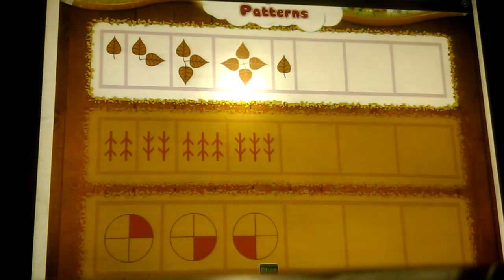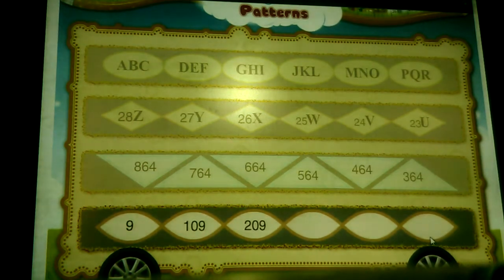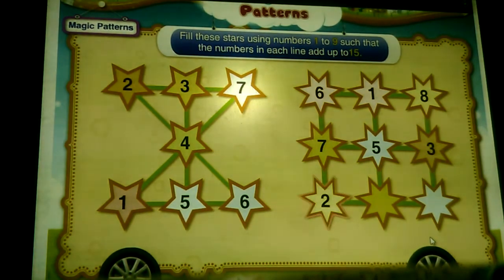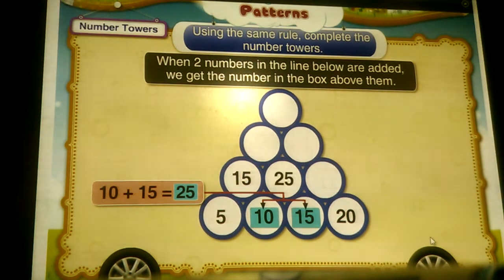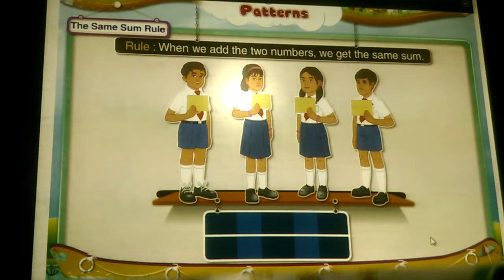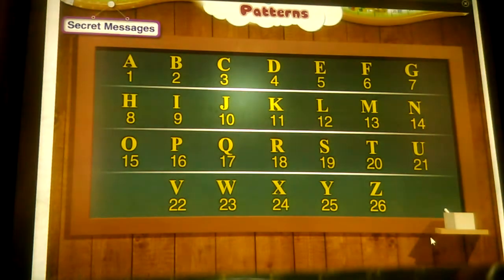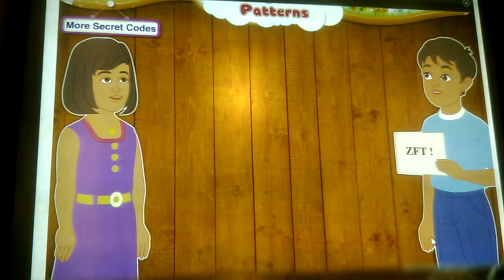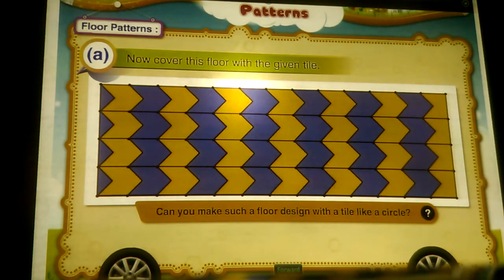GUJ MED STD 2 SUB MATHS CH 14 P 3